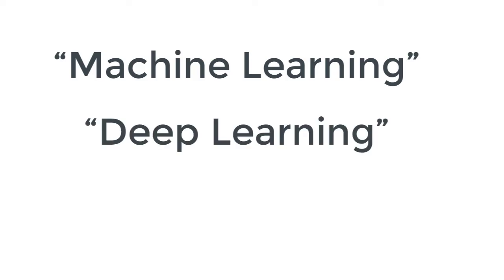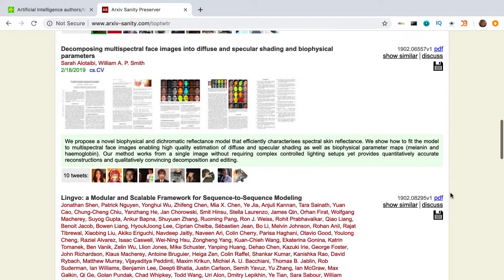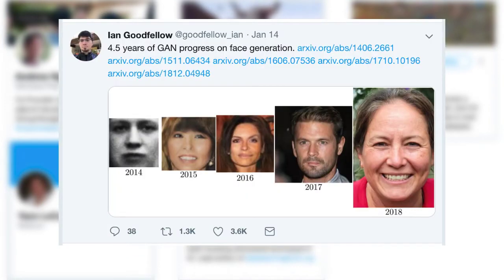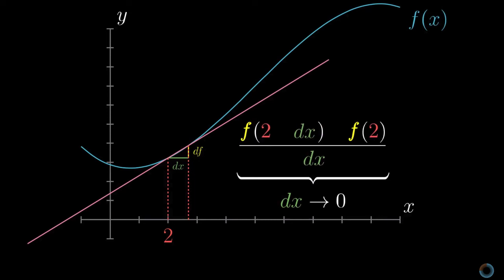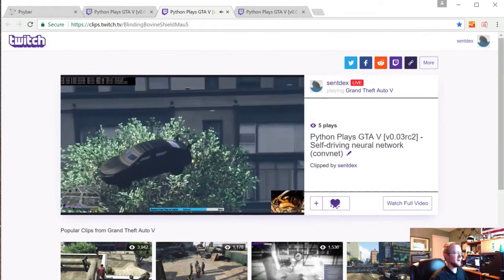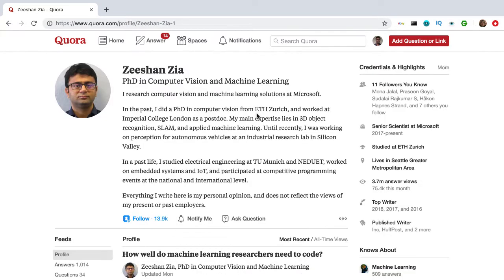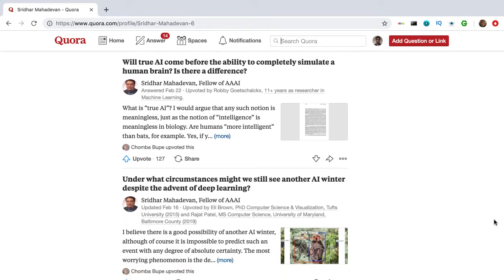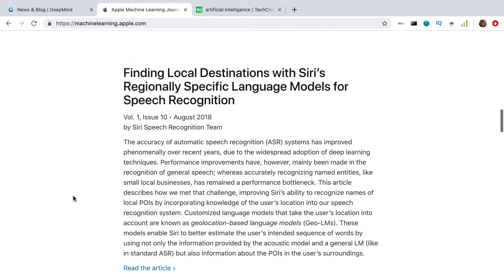How to Keep up with AI Research - Best Resources Explained!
AI is one of the fastest progressing fields. 1000s of papers released every month, So how do we keep up?

For more videos on Data Science, Machine learning, and AI.

To submit your video to CS Dojo Community, please use this